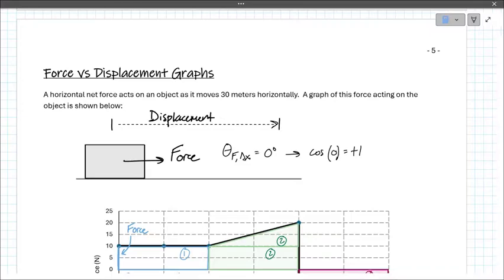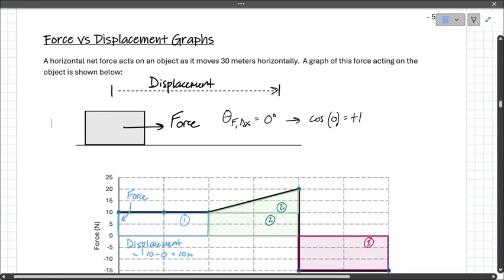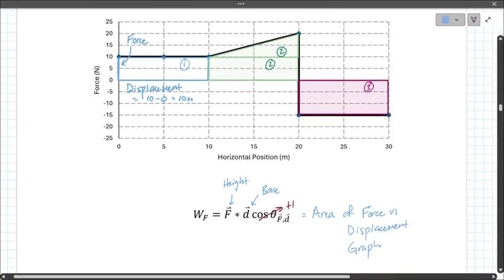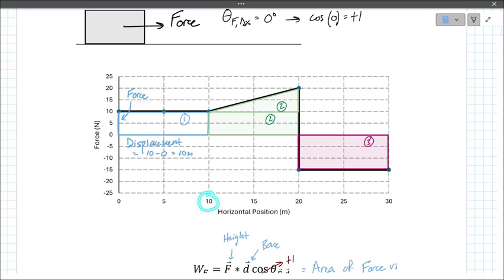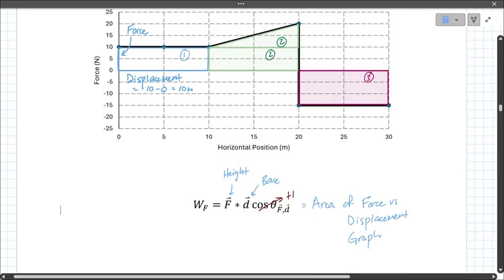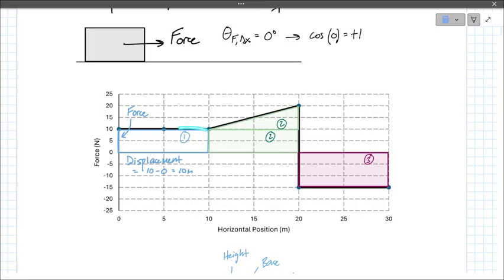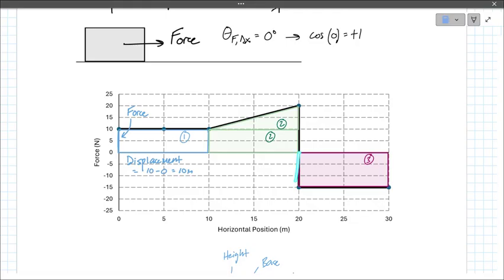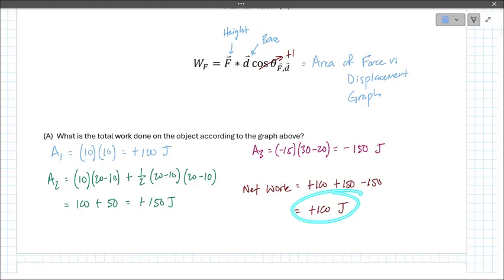WE Notes 5: Work and Force vs Displacement Graphs